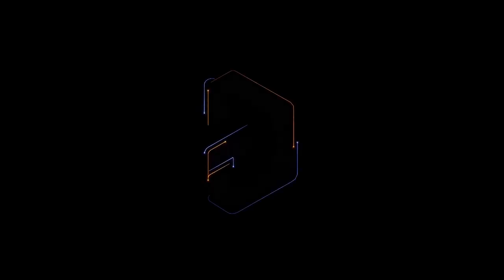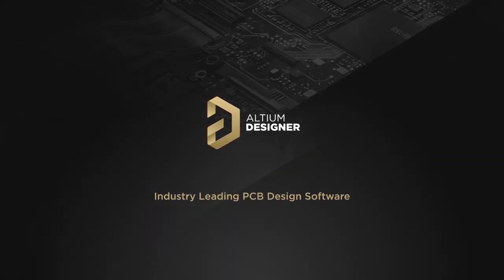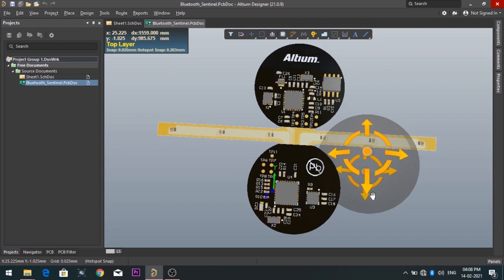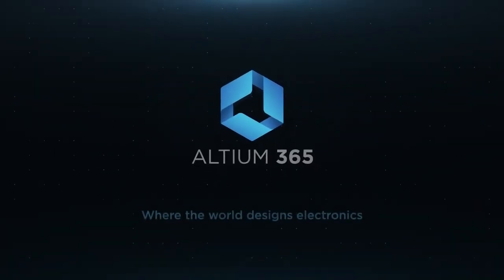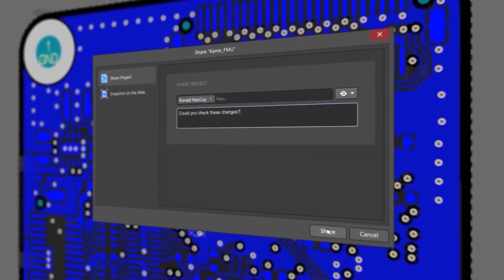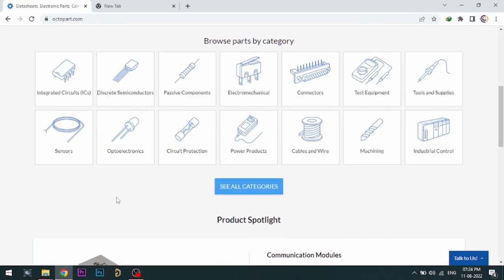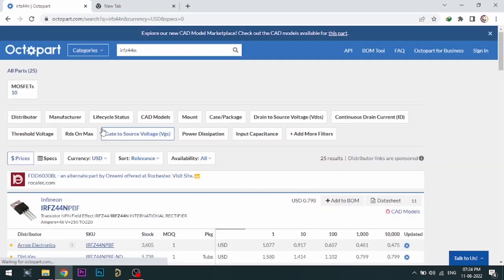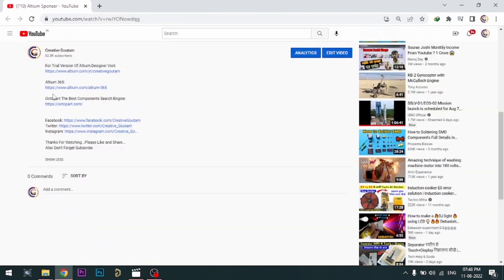DIY Bridge Rectifier Diode, Make At Home